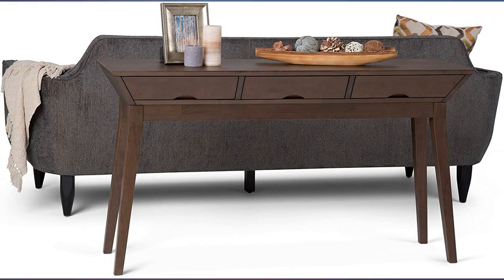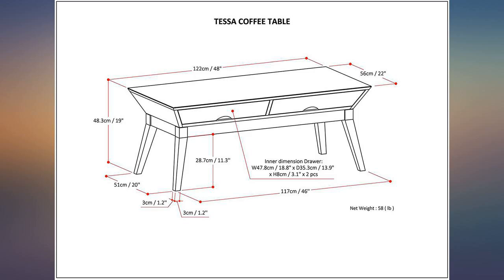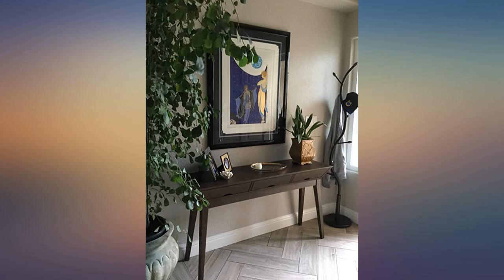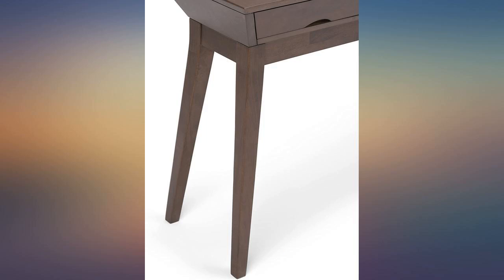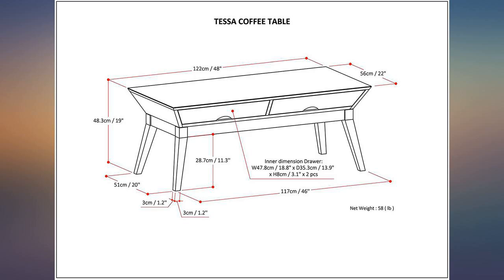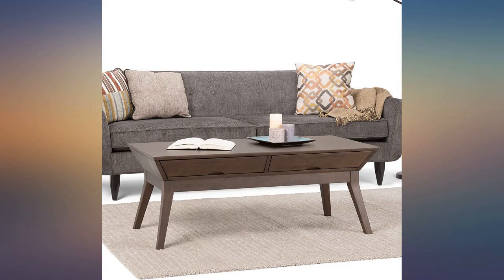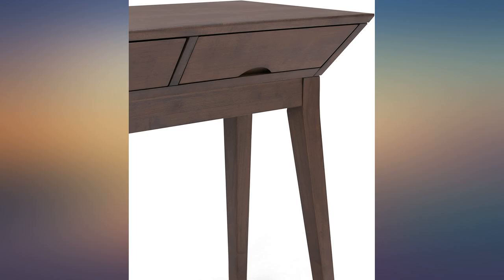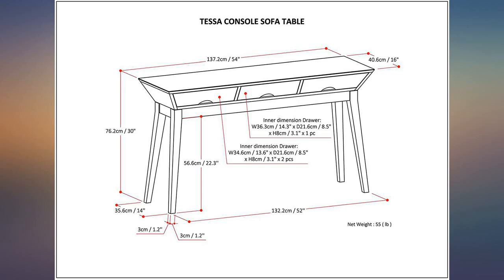Simpli Home Tessa SOLID WOOD 54 inch Wide Contemporary Modern Console Sofa Entryway review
Main Features:
DIMENSIONS: 16" D x 54" W x 30" H. SOLID WOOD: Handcrafted with care using the finest quality Rubberwood. HAND FINISED with a Dark Walnut Brown stain and a protective NC lacquer to accentuate and highlight the grain and the uniqueness of each piece of furniture. MULTIPURPOSE TABLE provides a place to display decorative items or store items that need to be easily accessed. Adds function and style without overwhelming the space. Looks great in your living room, family room, entryway, bedroom, condo or den.. Features three drawers with notched handles